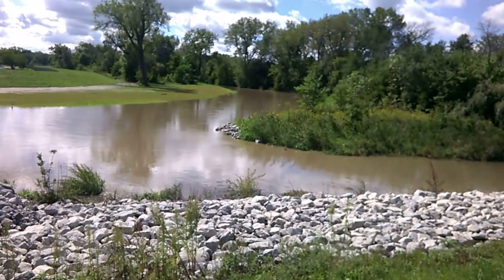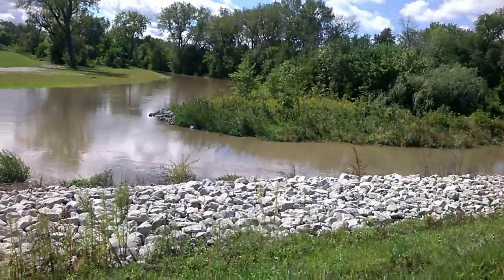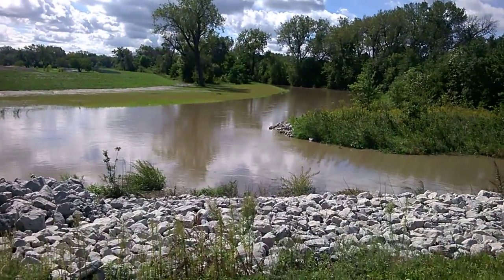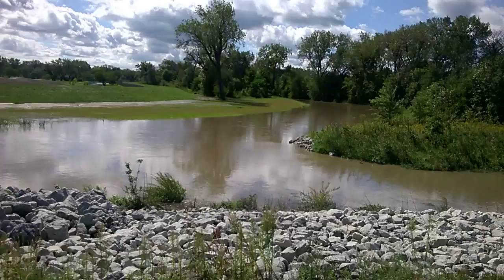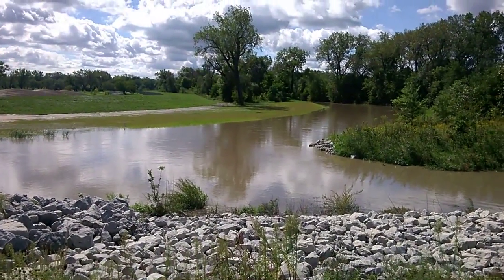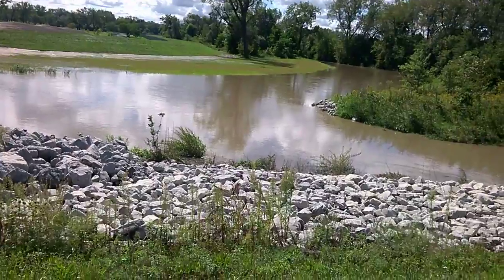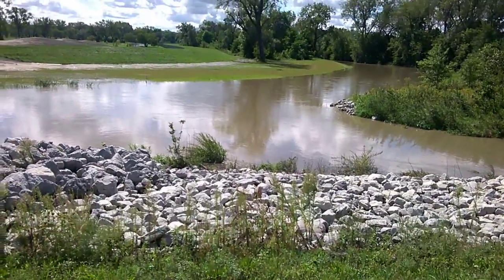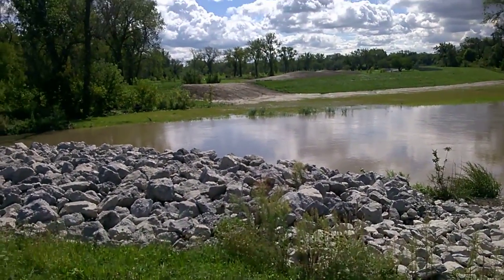High Velocity Channel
Flood water divert-er directs water from Hart Ditch to the east.